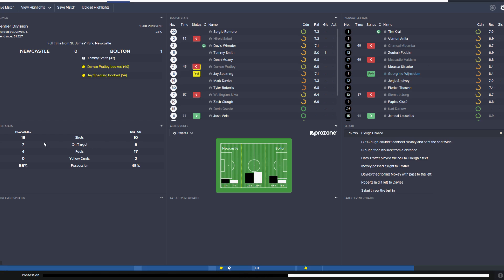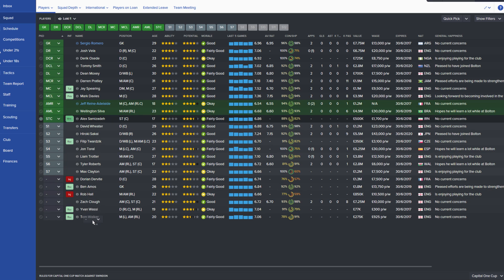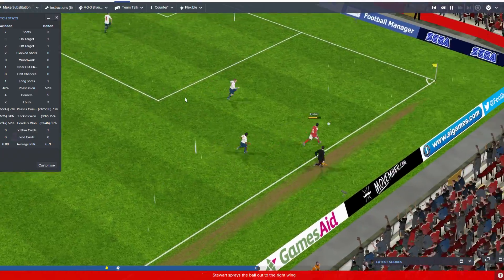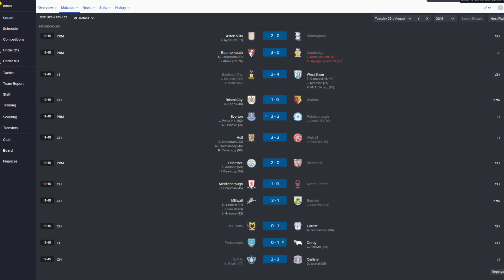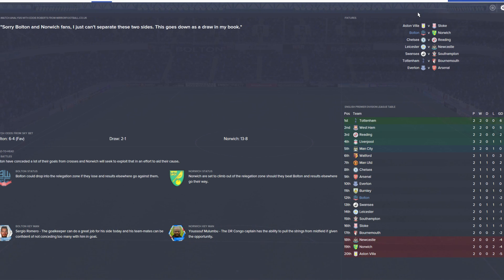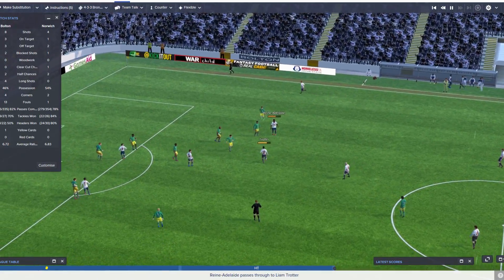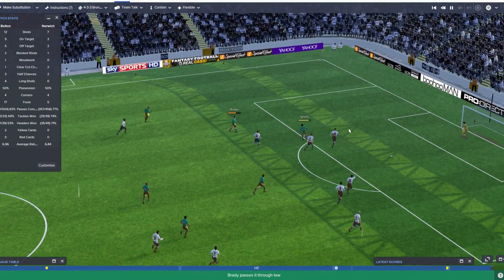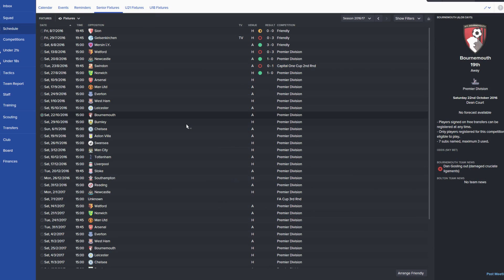Football Manager 2016 - Bolton Wanderers EP15